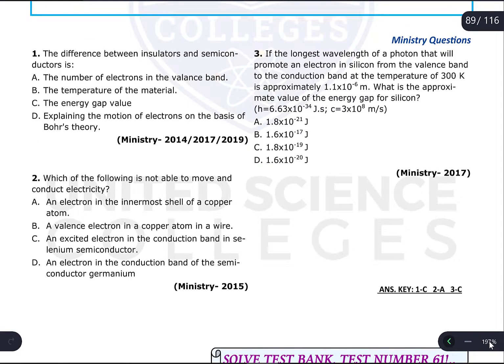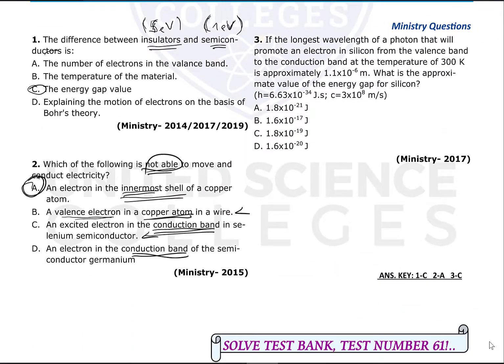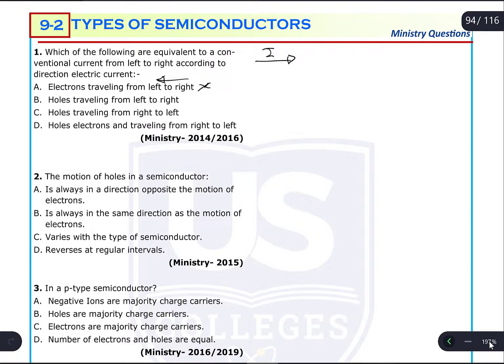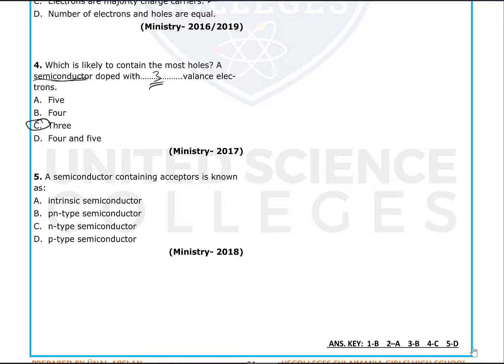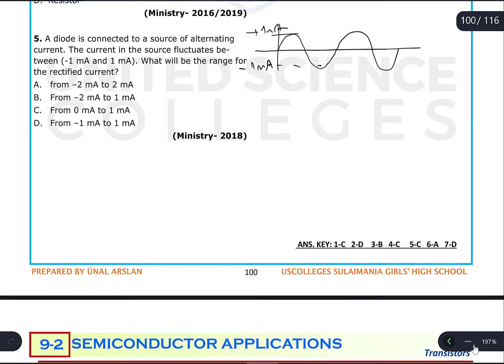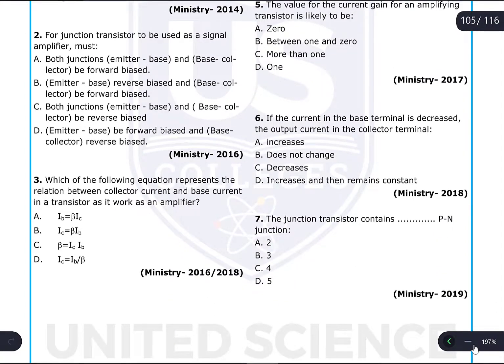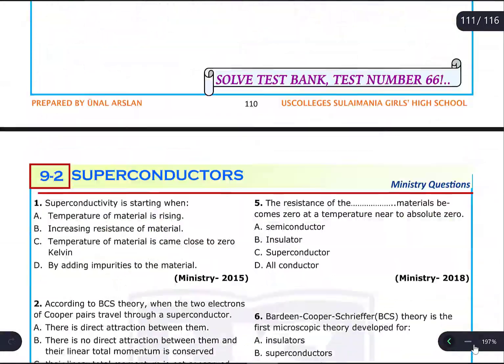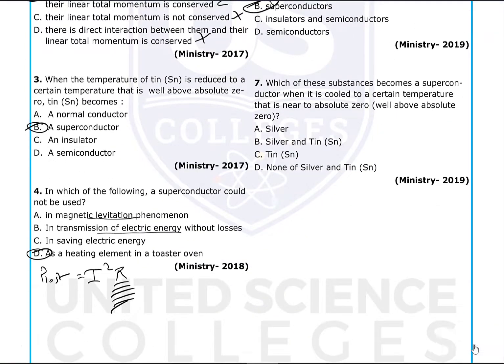Semiconductor & Superconductors| Answers of Ministry Questions | Wezary Physics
Band Theory
Types of Semiconductors
P-N Junction Diodes
Rectification
Transistors
Superconductivity
Chapter 9, Section 1, 2 and 3
Wezary Physics